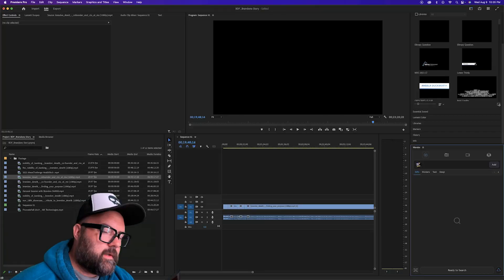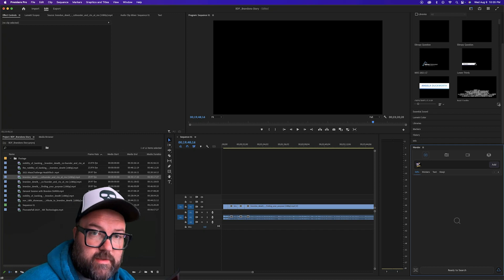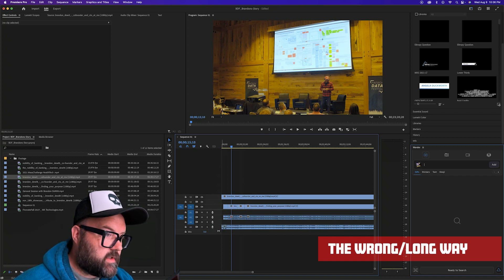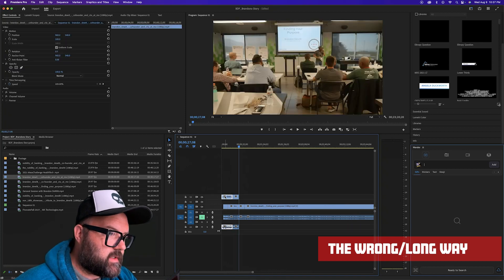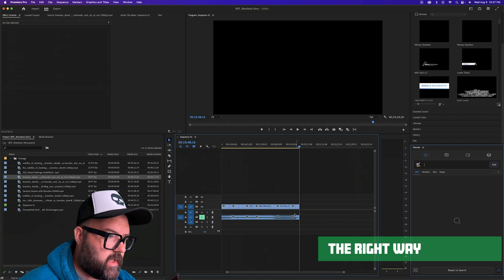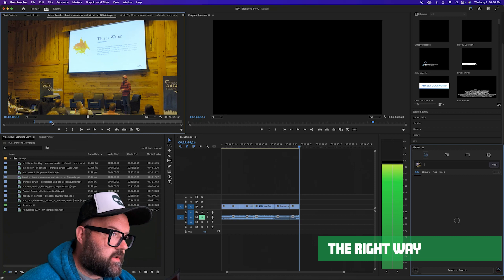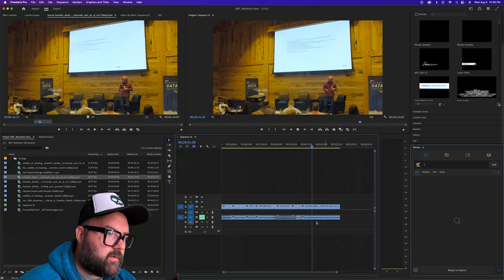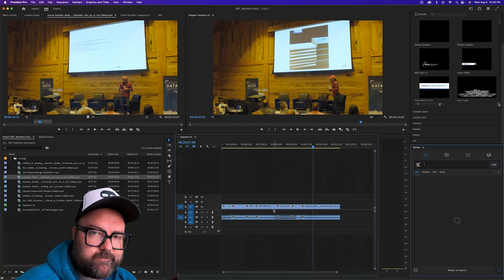Easily Pull Clips From Long Videos in Adobe Premier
If you're looking for the easiest way to extract clips from long from videos inside of Adobe Premier, this is the video for you!  You might even find it entertaining?!  Gain powerful tips and tricks to help you work more quickly and efficiently in Premier Pro by Adobe!